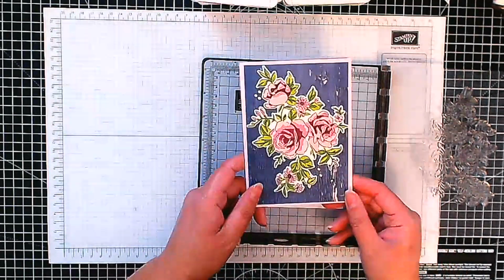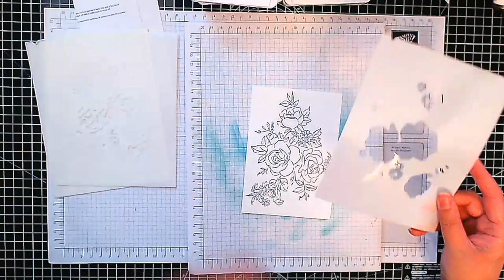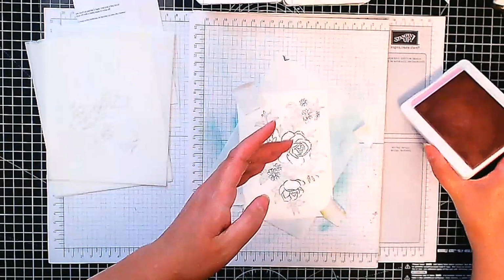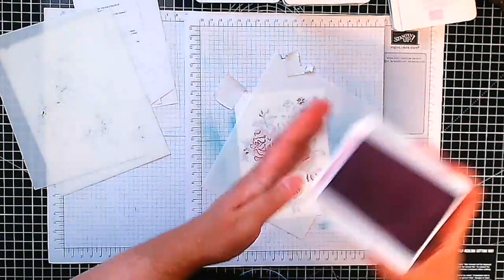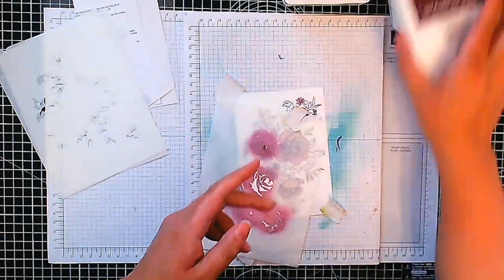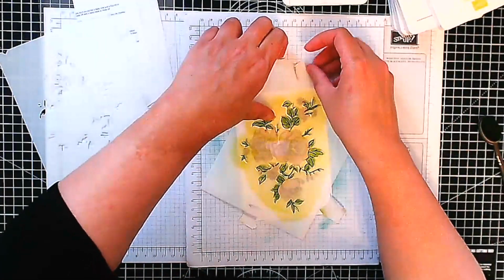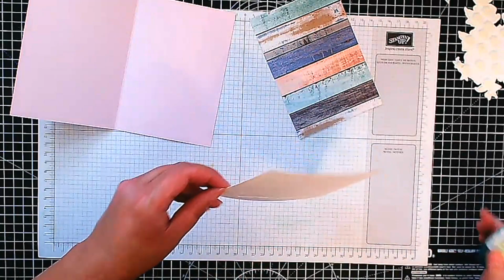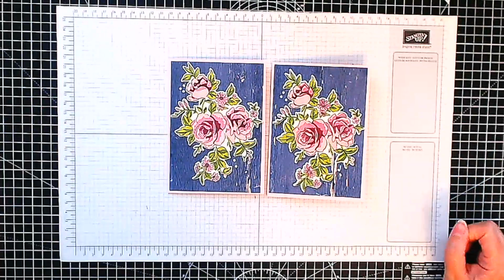Layers of Beauty - Easy Colouring - Using Layering Stencils - Stampin' Up!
Layers of Beauty- easy colouring using the matching layering stencils. Make gorgeous floral cards with ease.

My Links

• Country Woods 12" X 12" (30.5 X 30.5 Cm) Designer Series Paper [163393] £11.75